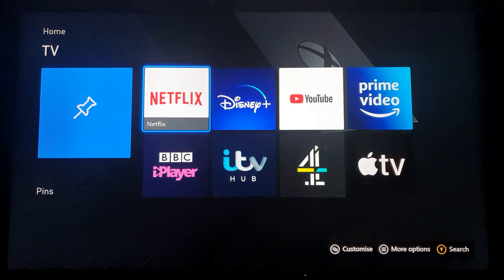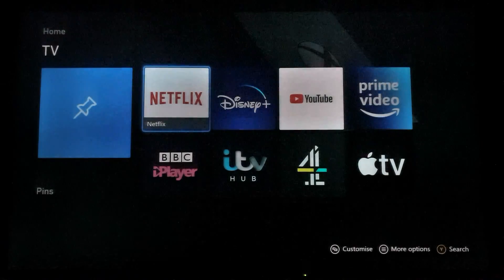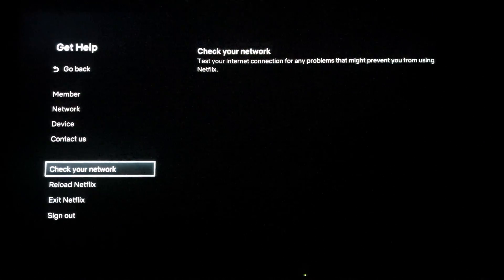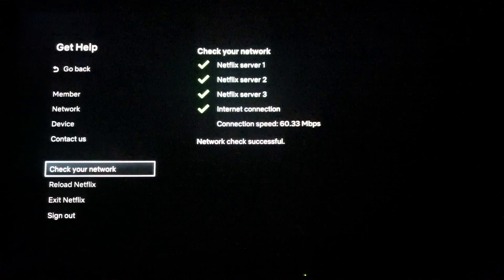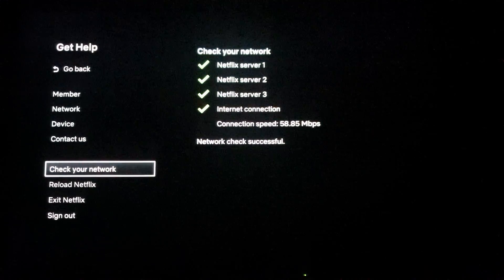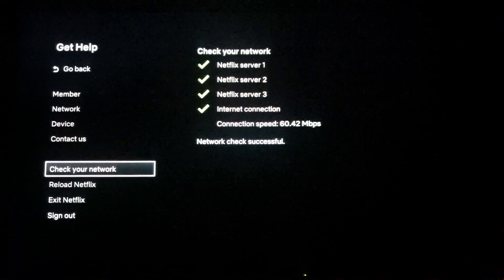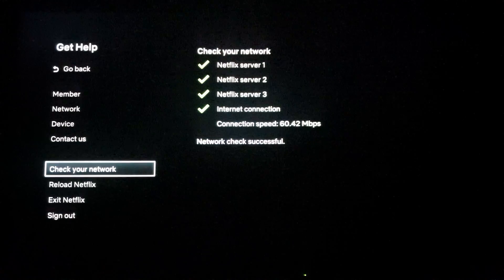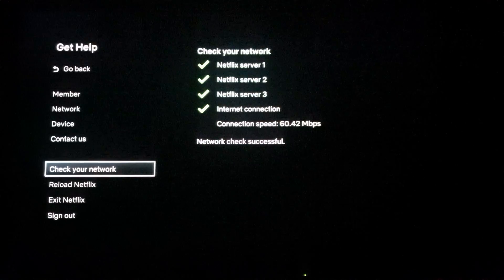How To Speed Test a Smart TV Internet Connection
This video shows How to speed test a Smart TV Network Connection to give you a understanding what speeds your TV is receiving from your connection.